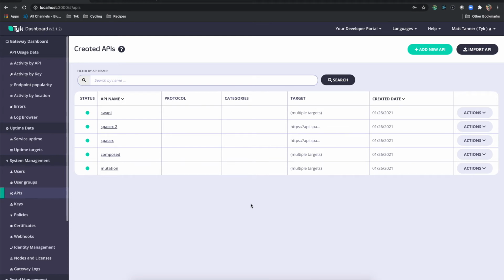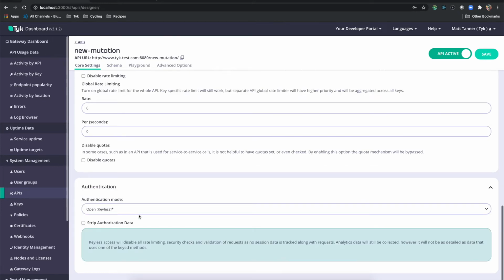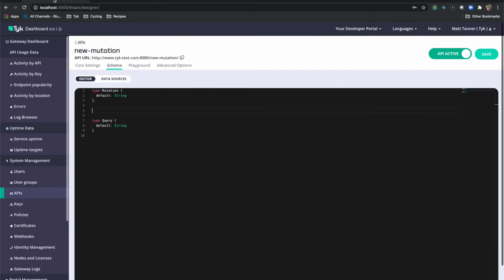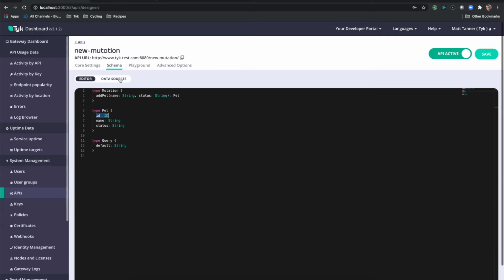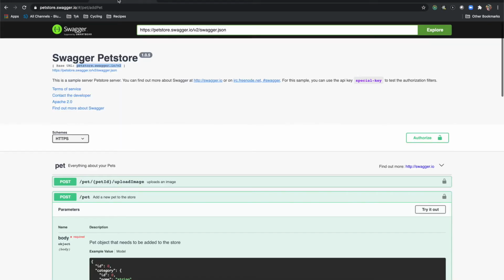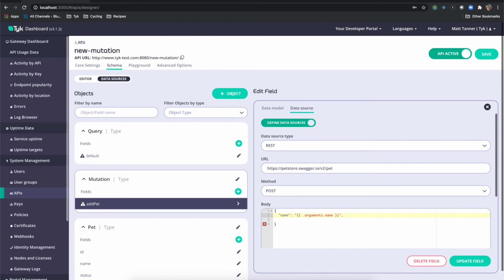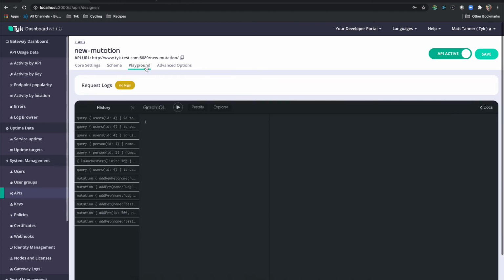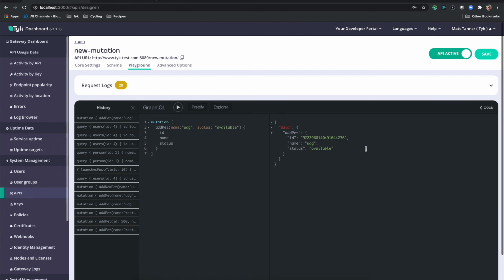Creating a mutation in Tyk's Universal Data Graph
In this video tutorial we walk through how to set up a mutation in UDG